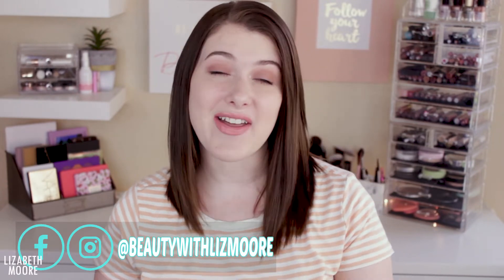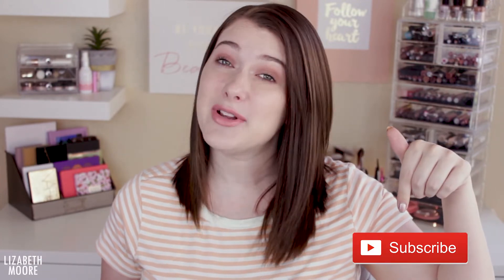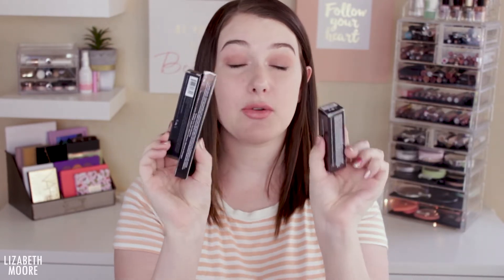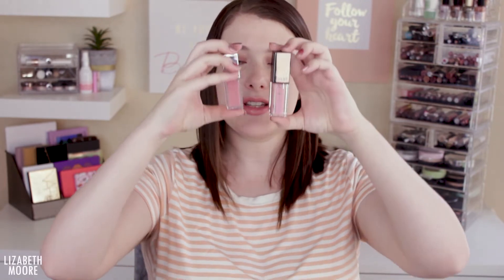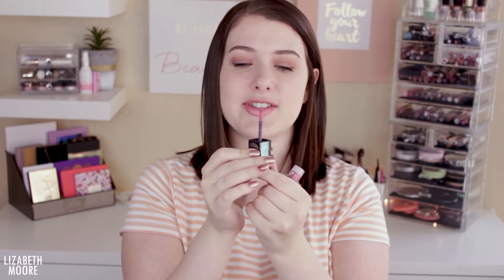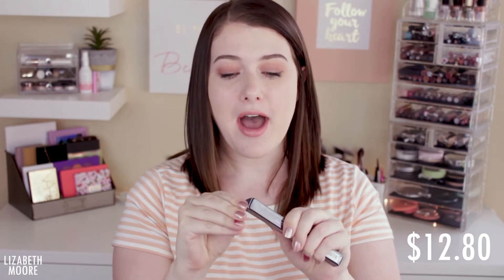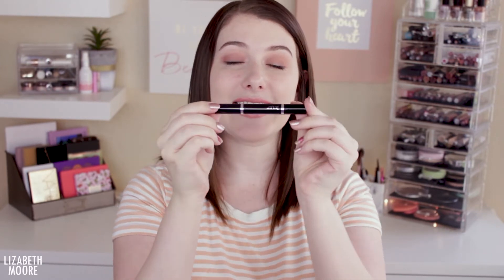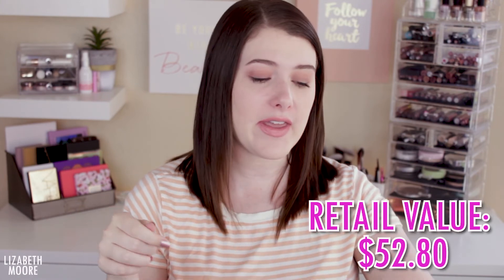JULY JULEP UNBOXING | Is it any good? || Lizabeth Moore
JULY JULEP UNBOXING! This is my very first unboxing of the Julep box. I’ve seen several reviews on the Julep box from mysubscriptionaddiction.com and decided to give it a try myself!

Julep is a $24 monthly subscription service that sends you nail polish and makeup. BUT, the cool thing is that you can pick out your items every month!

I signed up for a 3 month subscription with Julep, making my monthly price $19.99

💓FEATURED VIDEO💓
⇢FABFITFUN UNBOXING⇠

♡PRODUCTS MENTIONED♡

Don’t Leave Your Brows At Home Brow Powder
(couldn’t find this one on their website anymore...but I found it on Amazon)

POLISHGIFT - 12 Free Nail Polish Set
JUST4YOU - GET YOUR FIRST MONTH FREE

♡Subscription Boxes/Apps I Use♡
⇢FABFITFUN:

🎥FILMING EQUIPMENT🎥
⇢Canon T5I

⇢FACE:
Loreal Infallible Pro-Glow foundation:
⇢EYES:
Colourpop Fame Palette
⇢LIPS:
Clinique Liquid Lipstick in Cake Pop
 ⇢TOP:
Downeast Basics

♡About Me♡
I’m a stay at home mom with a love of all things beauty! I have two beautiful little girls and an amazingly supportive husband who I adore. In the free time that I have, I enjoy providing tutorials, unboxings, reviews, and hauls for you all!